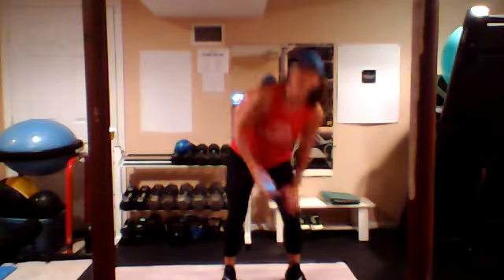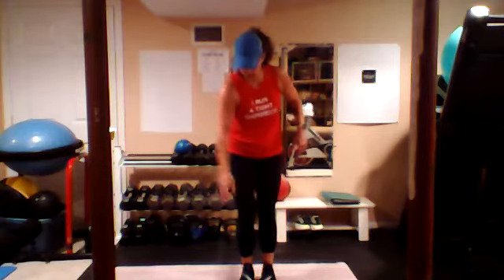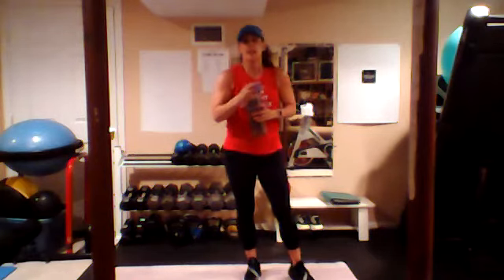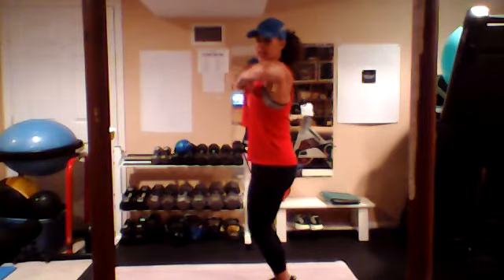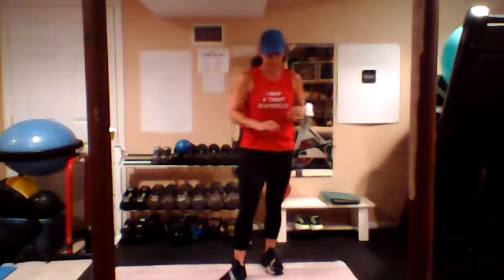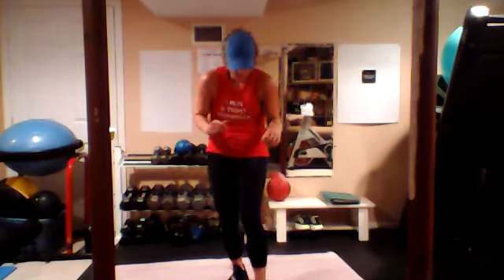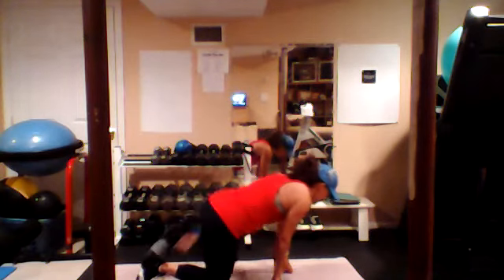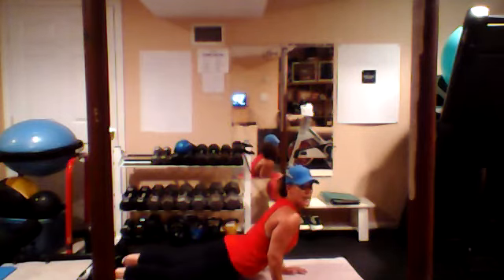Back Fat & Bat Wings Blaster!